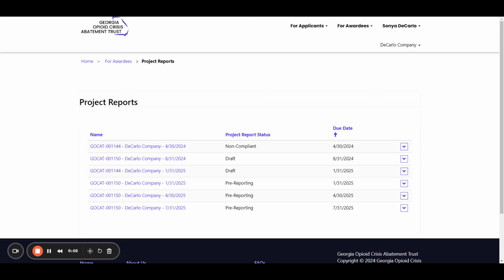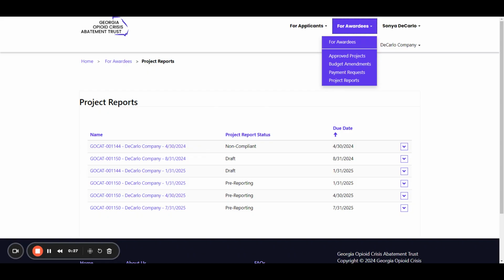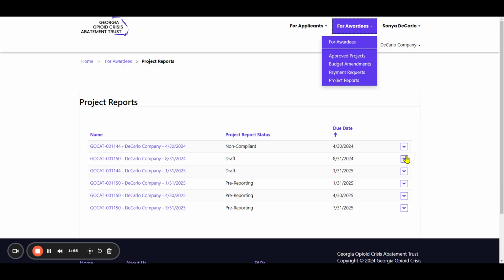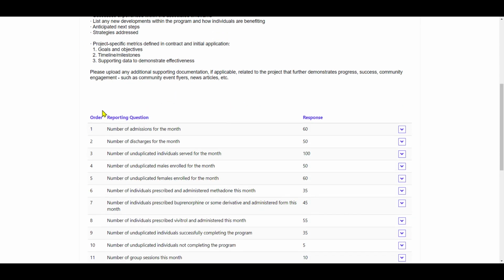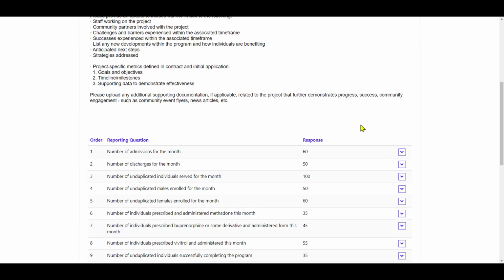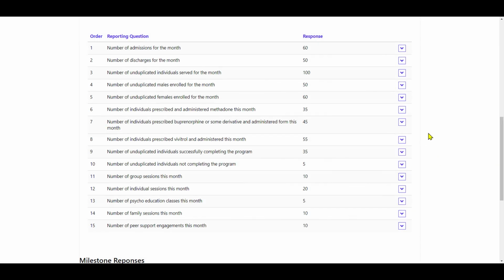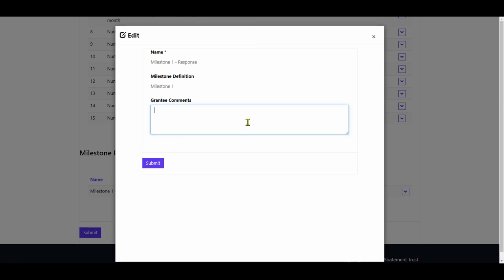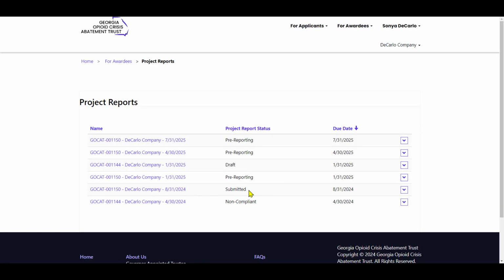How to Submit a Project Report